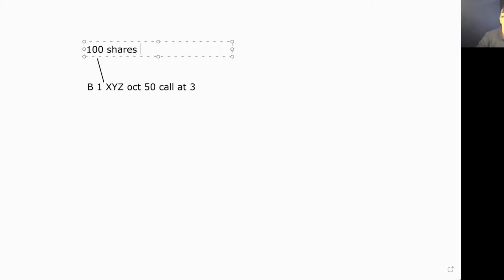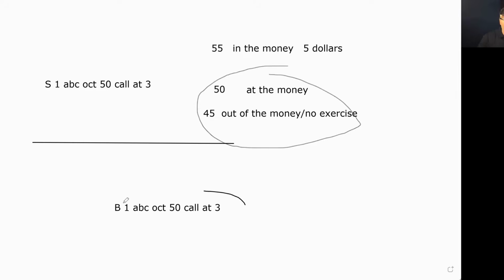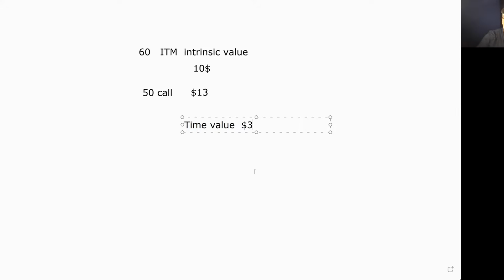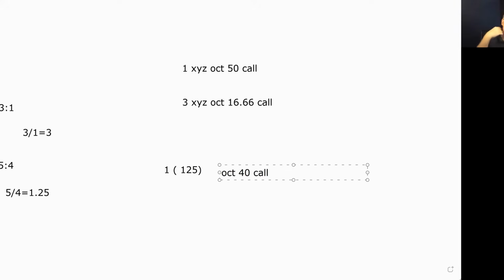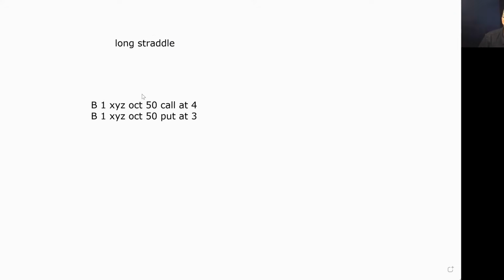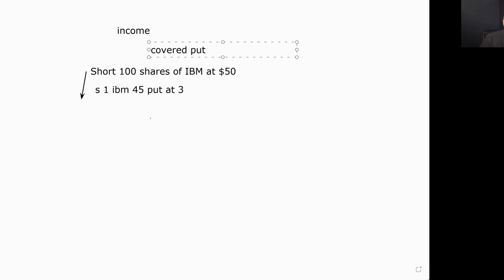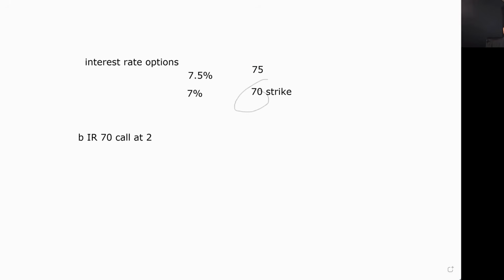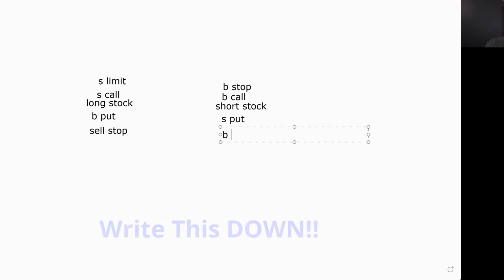Series 7 Exam Prep: Options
Options on the Series 7 Exam is a major source of discomfort for a lot of students. This episode should help you a little bit although it's not a replacement for proper Series 7 Exam studying. I cover most of the options information other than the actual calculations.
TO BE CLEAR THIS IS NOT THE MATH OR FORMULAS FOR BREAKEVEN, MAX GAIN OR MAX LOSS.
   Using options as a strategy to either hedge or speculate in your portfolio is a valid strategy that can definitely increase your returns or lower your risk. Options on the Series 7 Exam are heavily tested and a definite high percentage of that is on the suitability portion versus just doing the math and calculations. If you would like help on the calculations and the break-even, maximum gain, maximum loss for the series 7 please check out my membership options.

0:00 Intro
01:07 What is an option?
1:40 Buying A Call
05:13 Buying a Put
07:50 In/Out of the Money
13:37  Exercise Process
21:25 Intrinsic value
22:30 Time Value
27:22 Breakeven on Single Stock Options
30:22  Effect of a Stock Split on Option Contracts
32:33  Position and Exercise limits
34:56 LEAP
37:37 Opening vs Closing Positions
39:52 American vs European style exercise
41:02 Straddles
45:03 Straddle vs. Spread?
46:35 Butterfly Spread
47:33 Hedging and Income Strategies
53:03 Option Suitability Cheat
54:31 Non-Equity Options
55:35 Index Options
59:30 How the Index works
1:01:50 Interest Rate Options
1:04:05 Foreign Currency: EPIC
1:06:35 VIX
01:07:47 Basic Option Matrix

Learn to trade and INVEST!!

 Ray Dalio
  1980s Insider Trading Scandal ( I read this 2 or 3 times ) it’s NOT the movie ha-ha